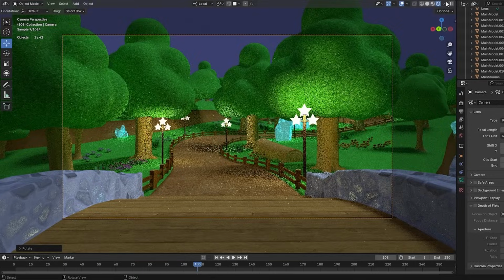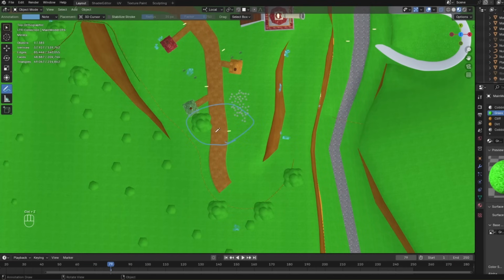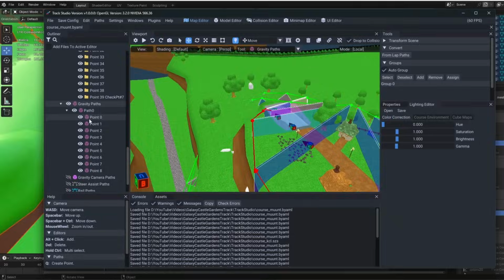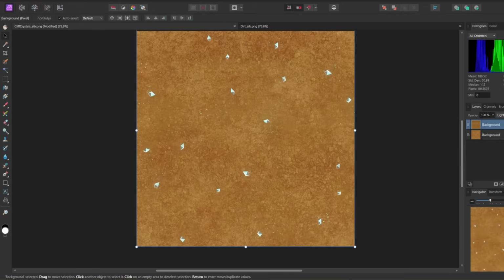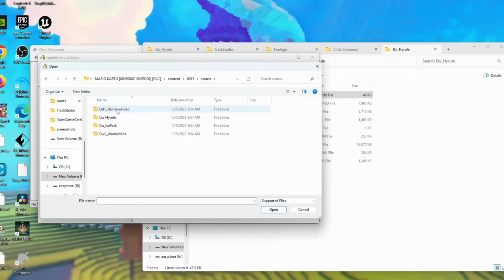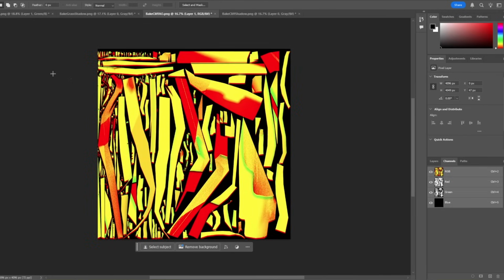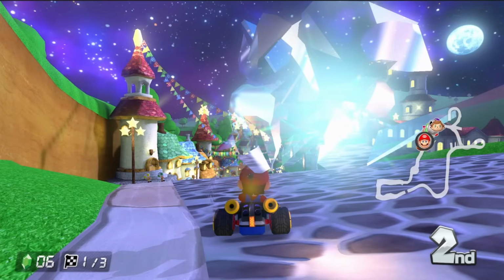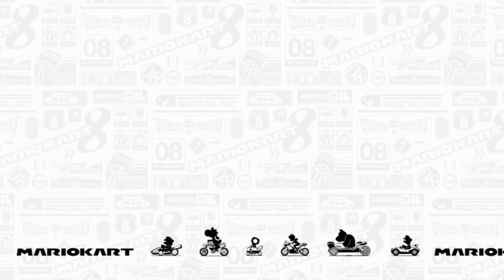Finally Finishing My Super Mario Galaxy Mario Kart Mod!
Since we still don't have Mario Kart 9, I decided to turn the Mario Galaxy starting area into a Mario Kart 8 Deluxe track. But it wasn't exactly easy getting it there.